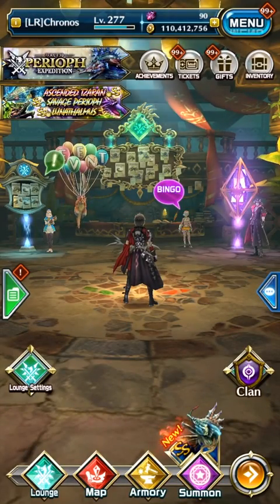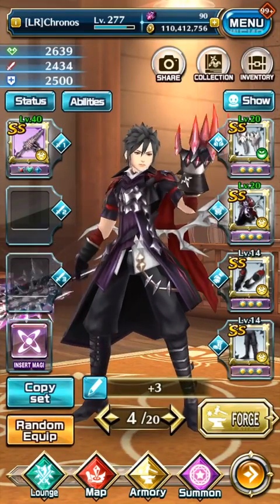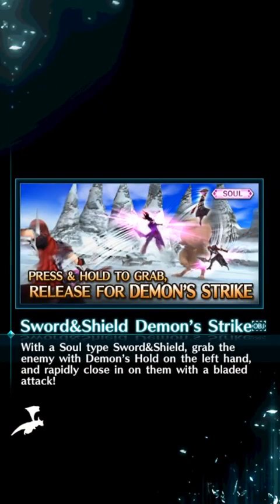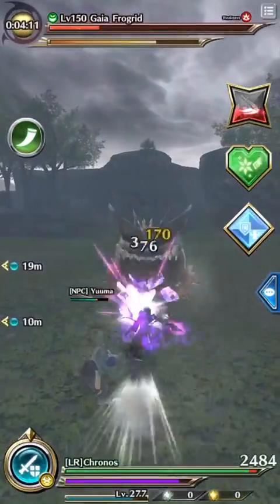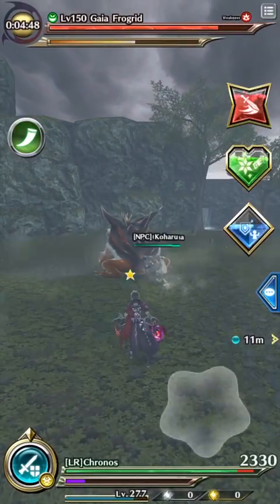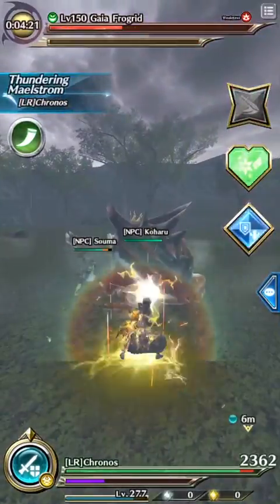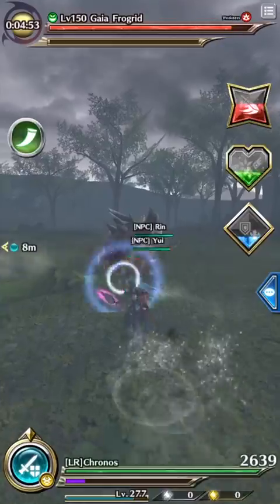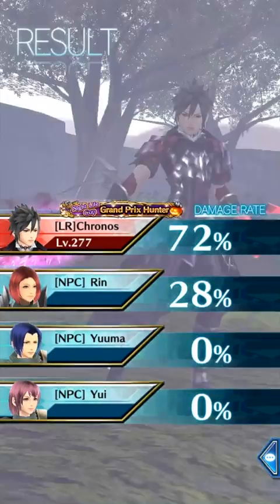Dragon Project Incarnation Tests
Hi everyone, hope you found this useful and hope you enjoyed.